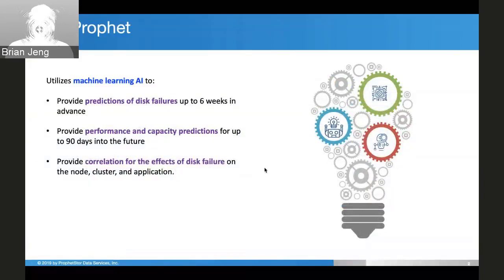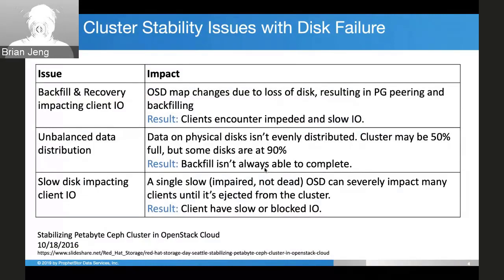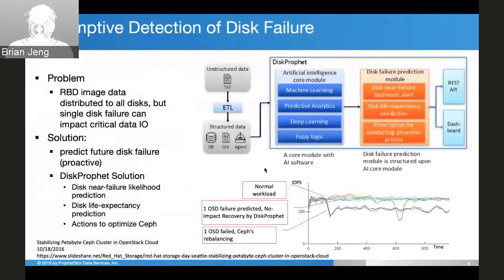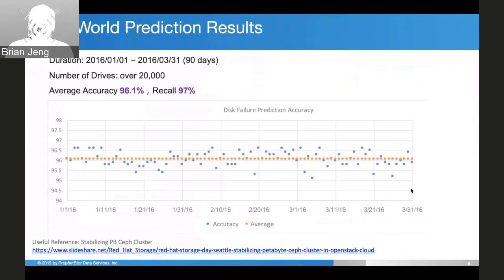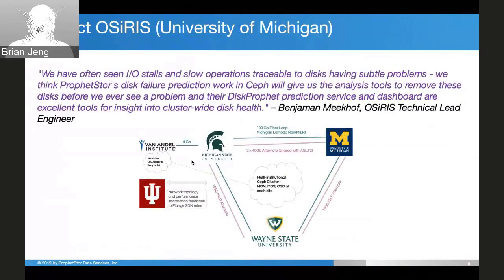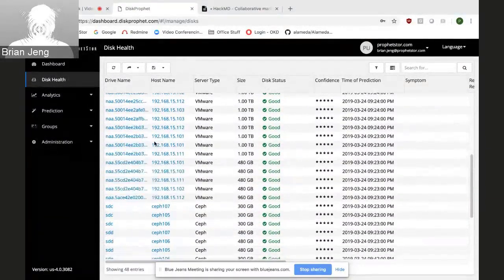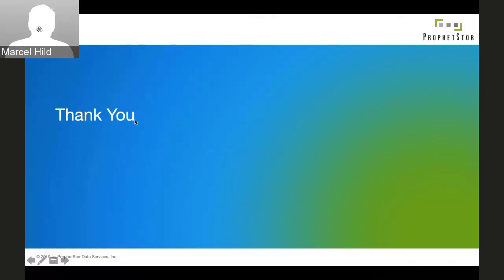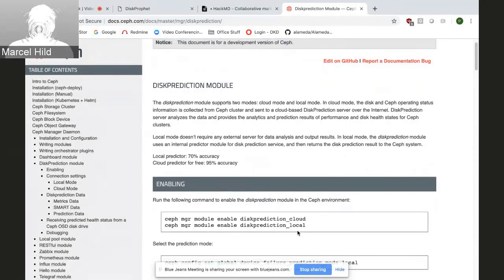OpenShift Commons AIOps SIG Talk on DiskProphet: Disk Health Prediction Brian Jeng ProphetStor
DiskProphet: Disk Health Prediction Brian Jeng (ProphetStor)
recorded on  March 25 2019 at OpenShift Commons AIOps SIG